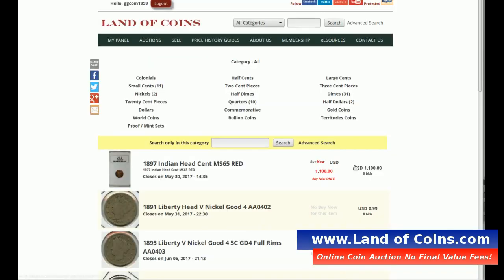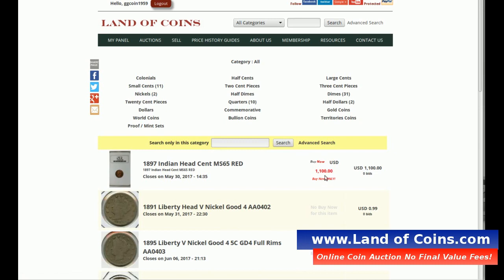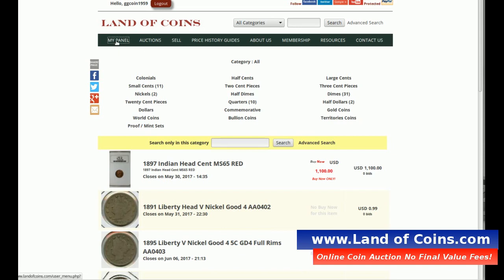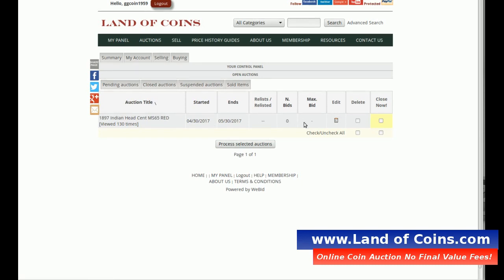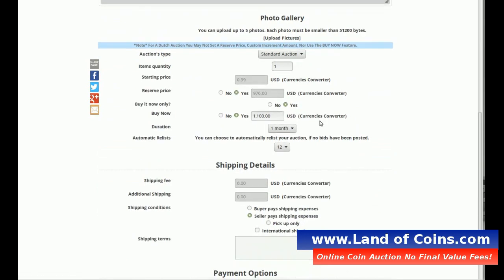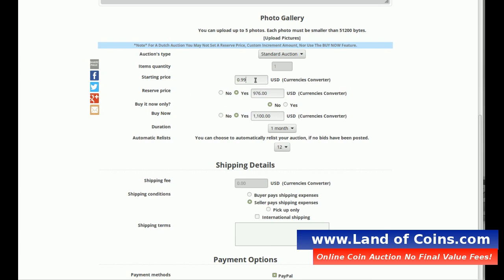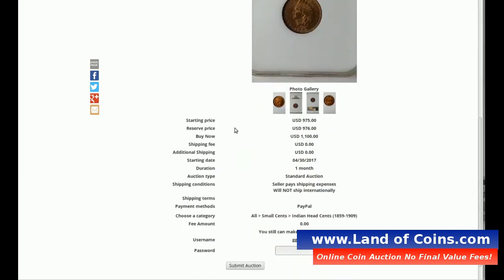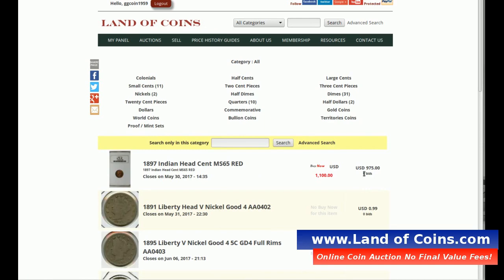How To Edit Your Rare Coin Auctions. Land of Coins .com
Rare coin auctions I'm going to do a video now and show you how to edit your auction if you place an auction through Land of Coins com. I'm going to show you how you can go back to that auction at a later time and edit anything you want on it. You can edit the title the description, you can edit pictures. You can even edit your pricing such as your starting prices, your reserve pricing. You can edit your time of duration of the auction too. We're going to go to the computer and I'm going to show you step by step on how to do that. It'll be a quick video, this way if you will now know how to edit your options if something changes or you made a mistake. Again this is Gary from Land of Coins.

Let's go to the computer. We're going to show you how to adjust an auction, edit an auction that is, so let's say you have a coin for auction you want to make an adjustment to it. It could be anything, it could be a title description, it could be a description of the coin.

On the navigation bar you'll see my panel, just click my panel and this brings you into all your settings, internal settings then you'll see selling, click selling and then active auctions because we want to change an auction that's currently active. Here's our example, and right here you'll see edit on the line in 1897 Indian Head, that's the one we want to edit. So you click the edit button and it brings up the listing details, which is exactly the same page as when you listed the coin. You can make any adjustments that you want in here. Like I said, title, category, the description, you can even change pictures if you like.

What we do here, the first thing is to change the Buy It Now only, to No. So it does have a buy it now, we changed it to No, which opened up the auction pricing. Starting price, let's say $975., and reserve price, say that we want to put a reserve on this because it's an expensive coin and we'll put the reserve at $976. because the reserve always has to be more than the starting price. It can't be the same and always has to be more. So we'll make it $1. more. Everything else stays the same.
Select Submit Auction and review everything carefully, make sure it's correct. Right here we do have starting reserve, everything is correct put your password in and submit the auction. Confirmation is a success. Go back to auctions and you can look at it, and you'll see that it changed.

I hope this helps with editing your auctions. Again, thanks for using Land of Coins com. You can buy and sell as many coins as you want with no transaction fees. So thanks again for watching the video.